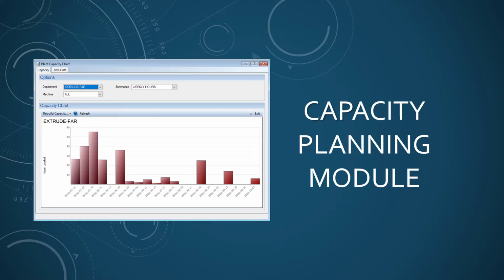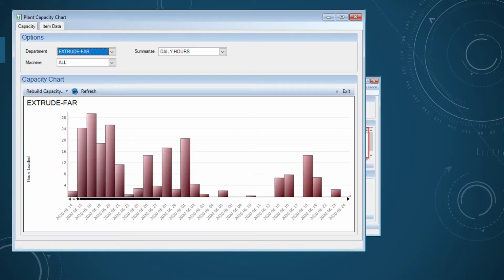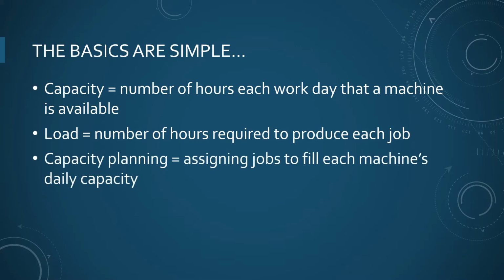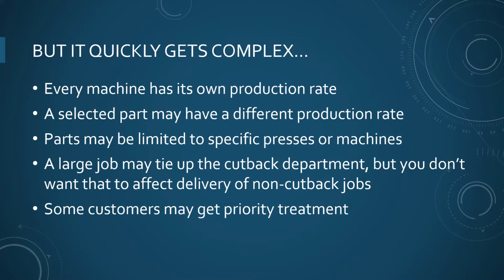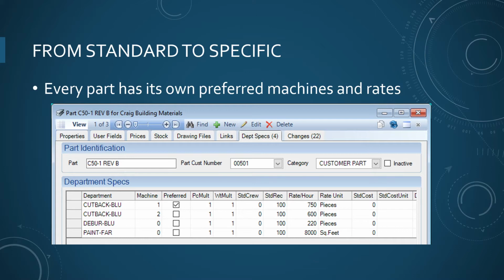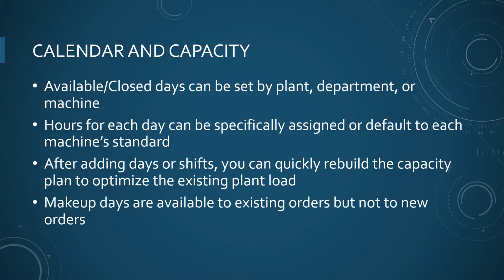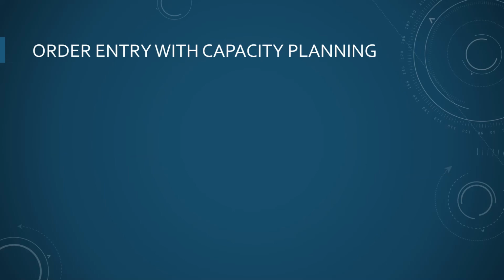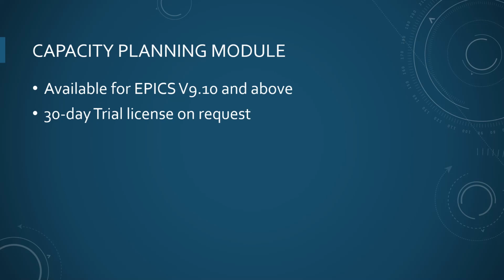Capacity Planning for the Entire Plant - Virtual EPICS User Conference 2020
This is the pre-recorded video for the Capacity Planning session from the 2020 Virtual EPICS User Conference.